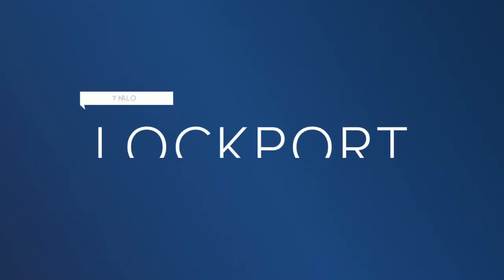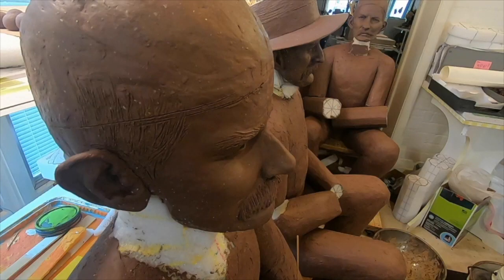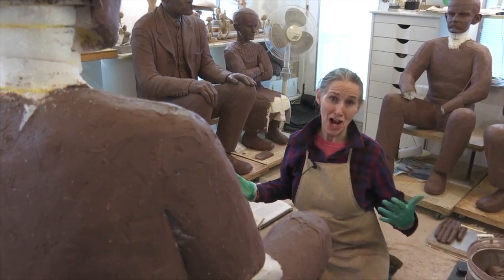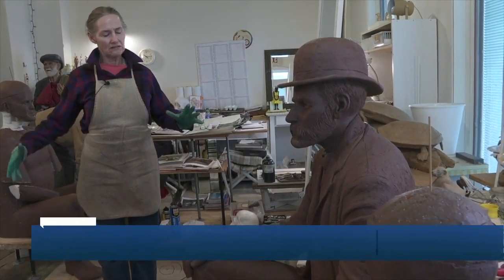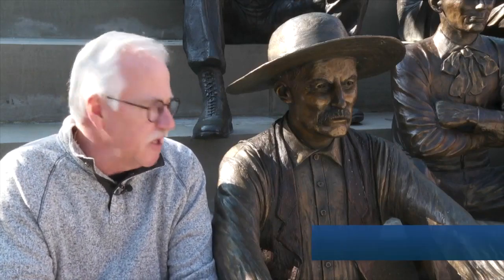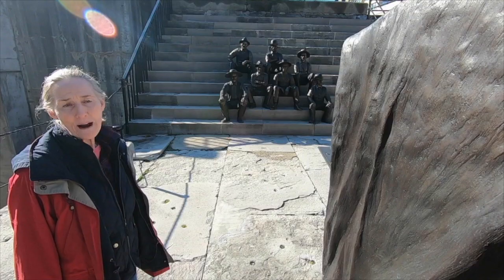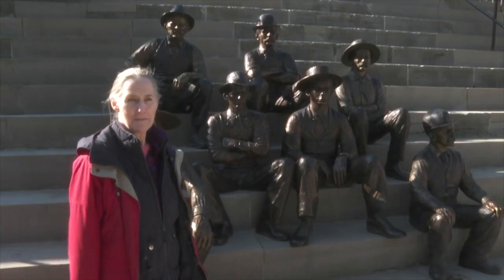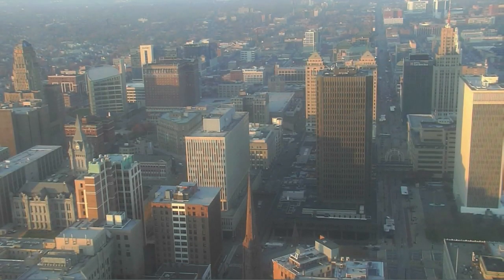Artist Susan Geissler in the homestretch of the Lockport Tenders Tribute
Her Youngstown Art Studio is a busy place as Susan Geissler moves into the homestretch of the Lockport Tenders Tribute.